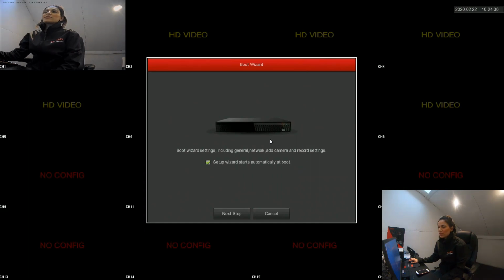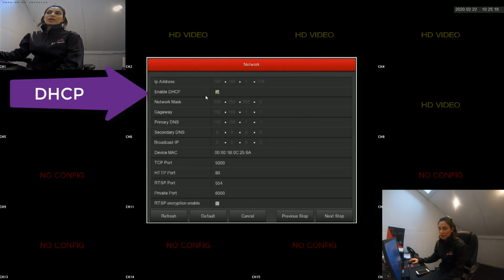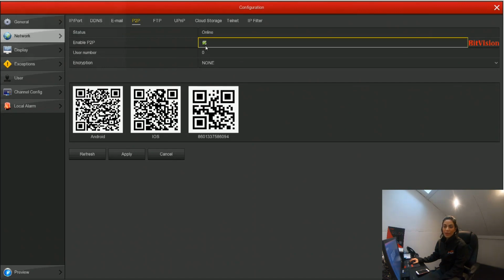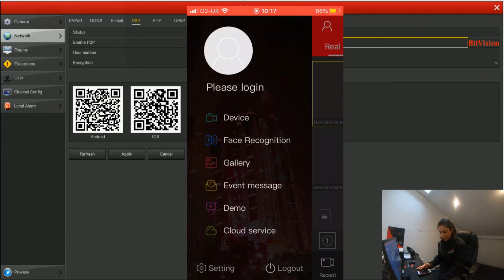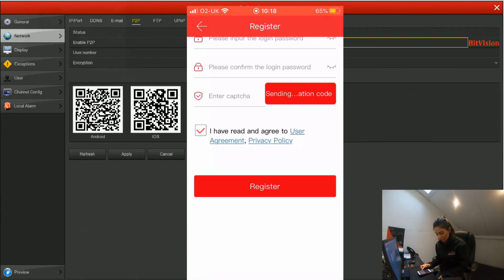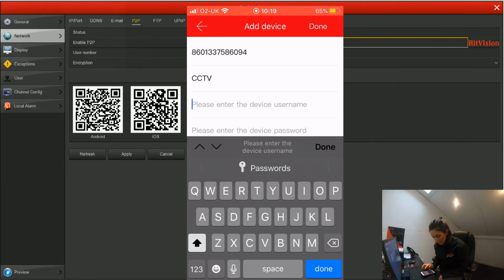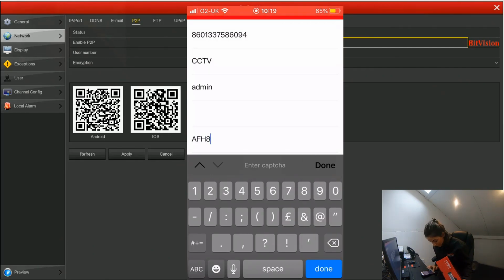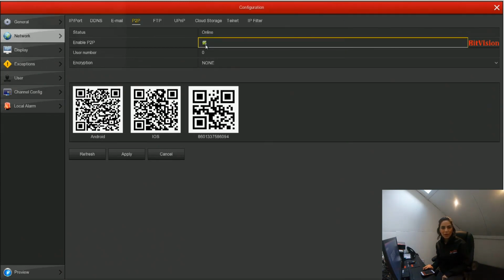HOW TO SETUP MOBILE REMOTE VIEW CONFIGURATION FOR LONGSE DVR/NVR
In this Video we will show you how to setup remote view on your phone for Longse branded DVR or NVR.